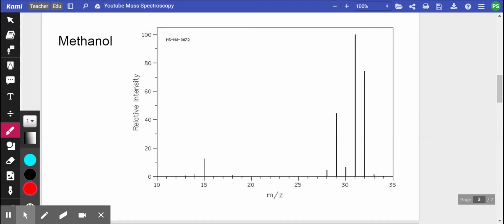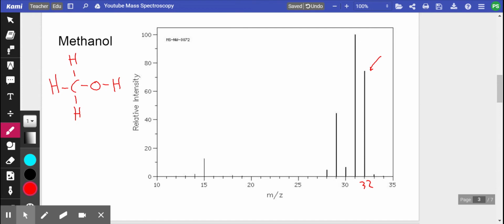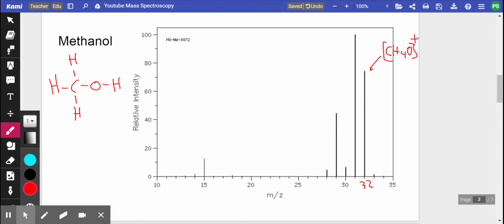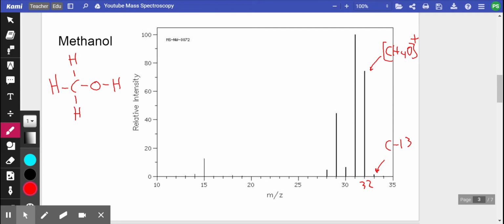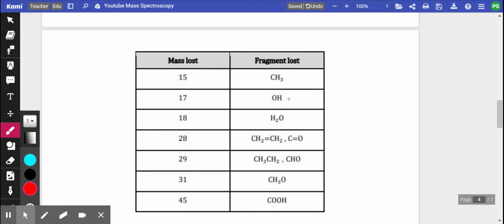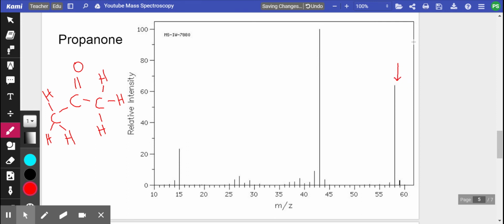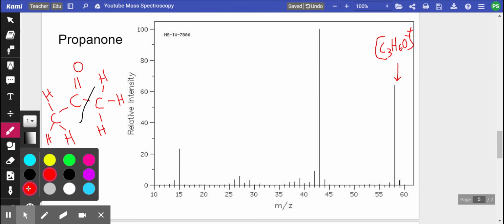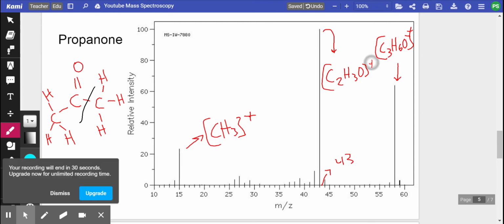IB Mass Spectroscopy Part 2: Analysis Mass Spectra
In this video, I explain how to analyse mass spectra.